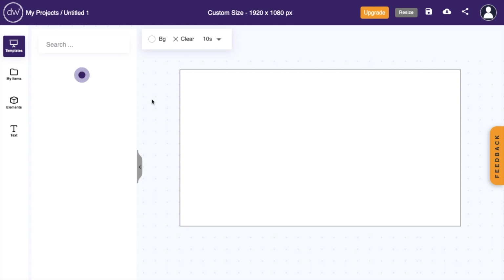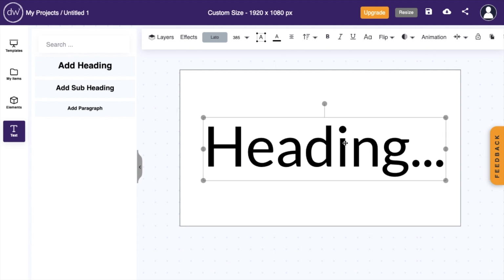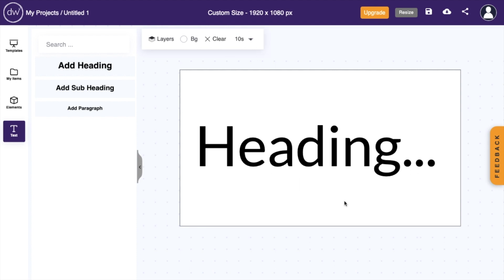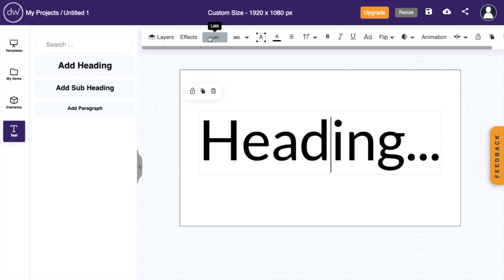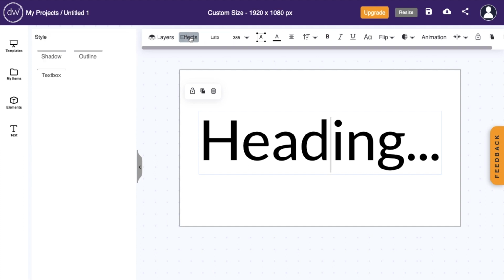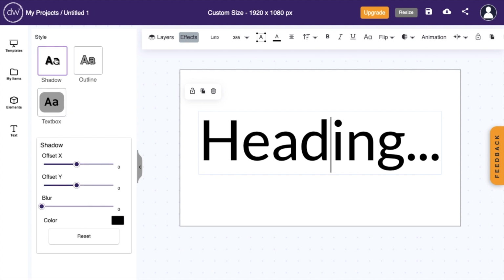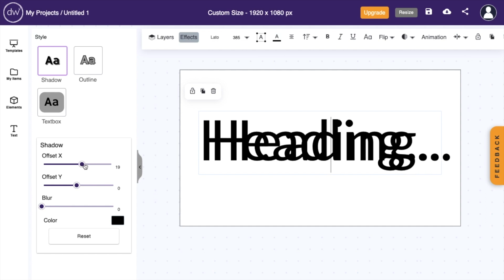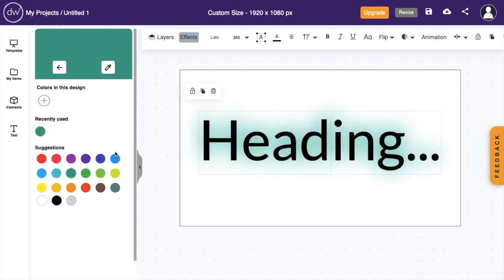How To Add Shadow To Text In Design Wizard | Step By Step Guide - Design Wizard Tutorial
Elevate your graphic designs in Design Wizard by skillfully adding shadow to text with our expert tutorial. Ideal for graphic designers, marketers, and digital content creators, this guide enhances the depth and visual impact of your text elements. Learn how to utilize Design Wizard’s intuitive interface to apply text shadows, adding dimension to your marketing materials, social media graphics, or promotional content. Whether it’s for creating contrast, enhancing readability, or adding a stylish effect, this step-by-step tutorial simplifies the process of text shadowing, ensuring your designs stand out with professionalism and creative flair.